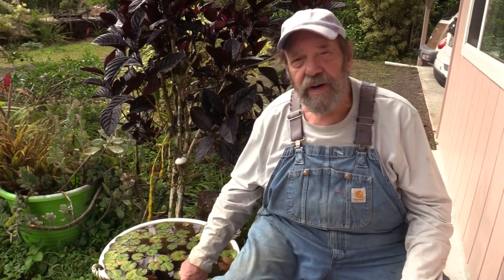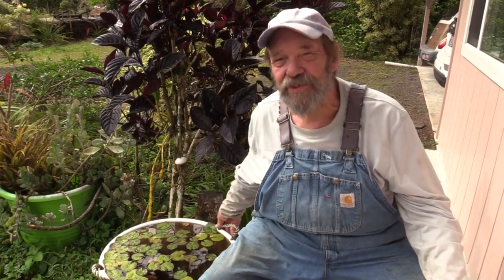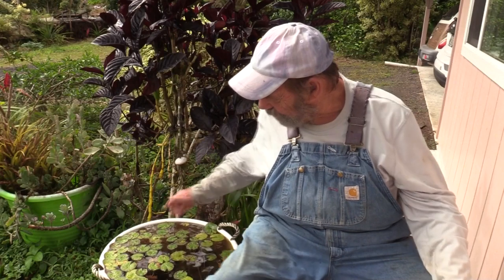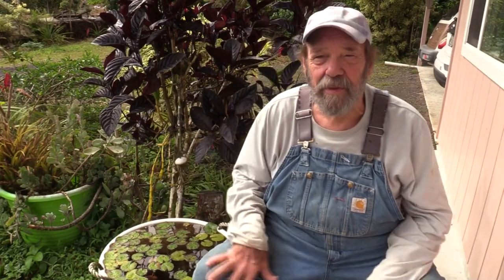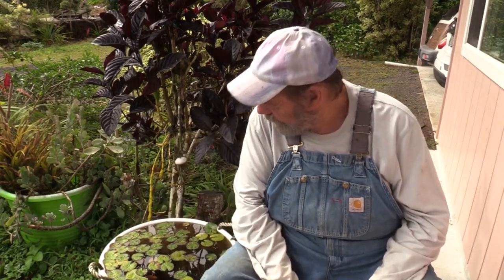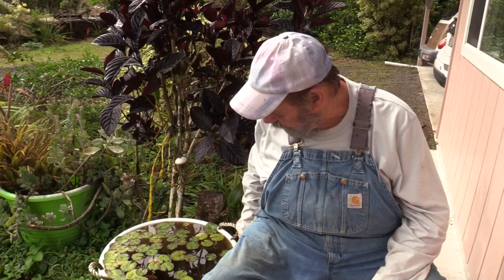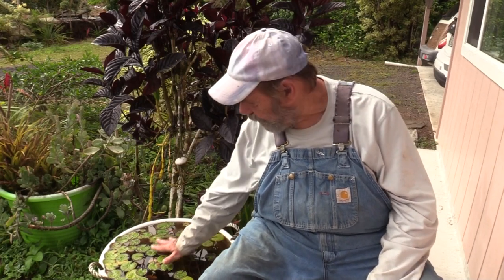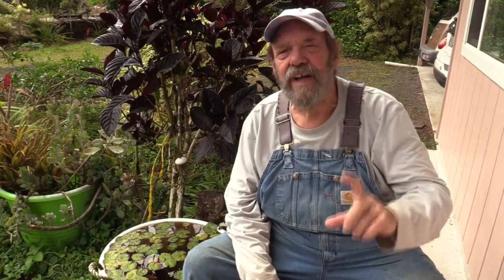Raising Water Chestnut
Bill discusses the ease of raising the water chestnut.